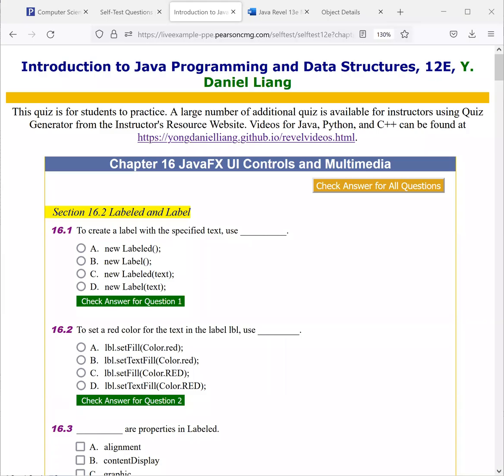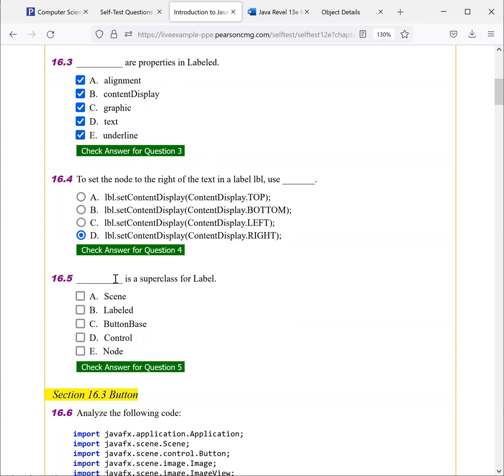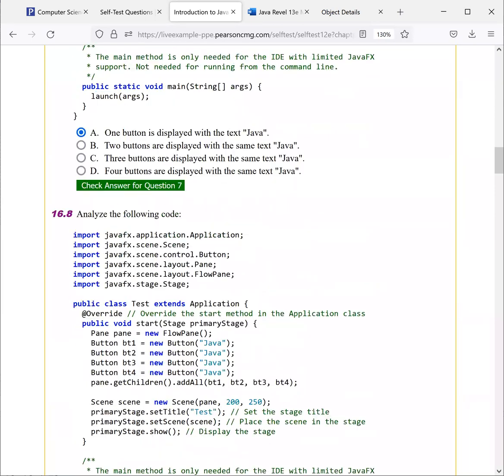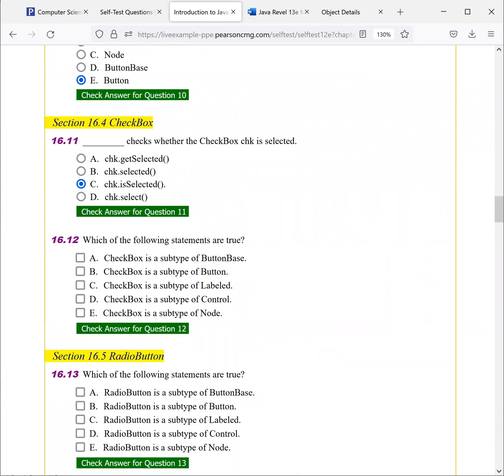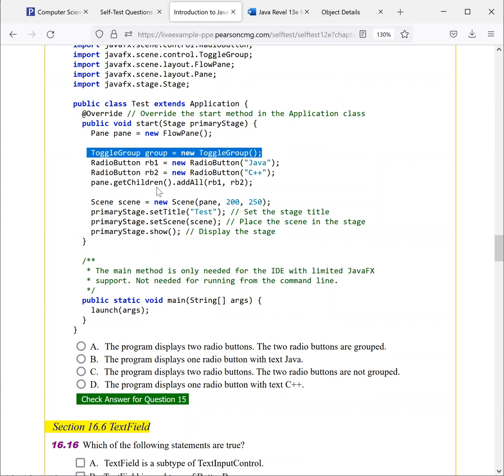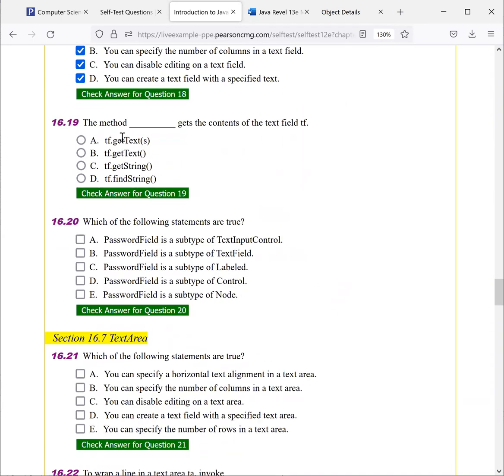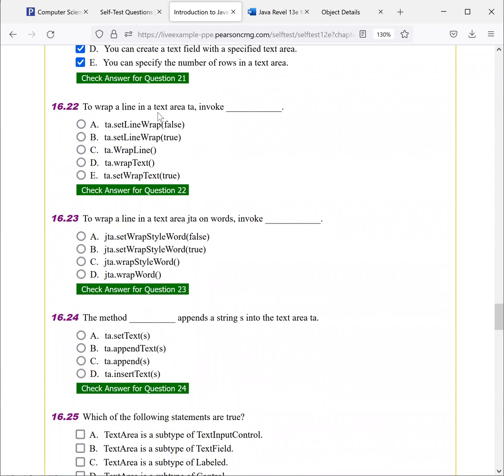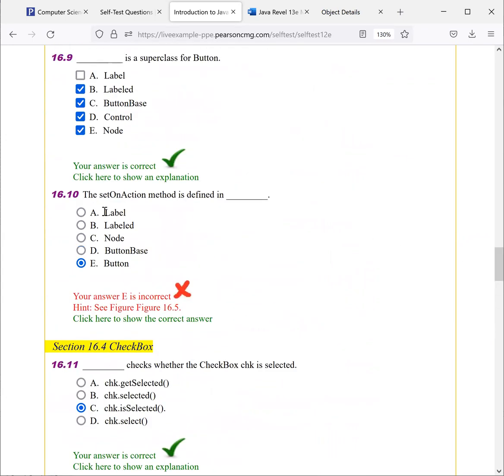Daniel Liang Java Chapter 16 Multiple Choice Questions Part 1